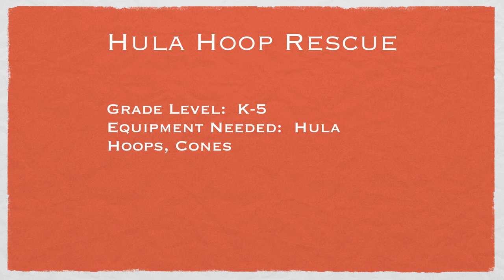Gym Games - Hula Hoop Rescue